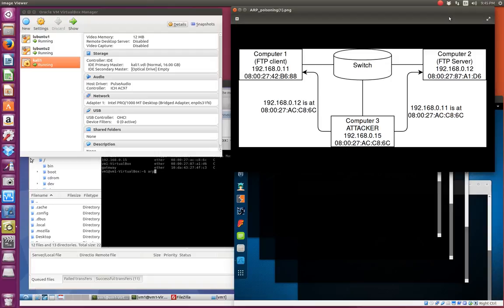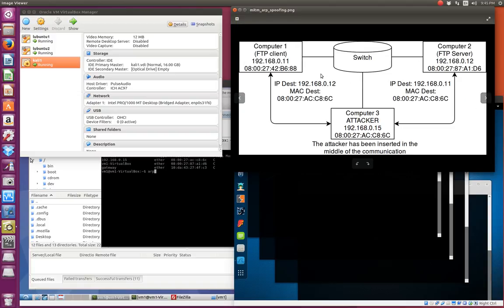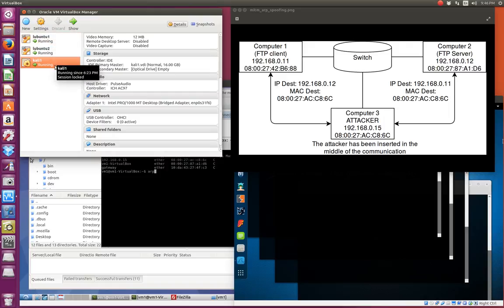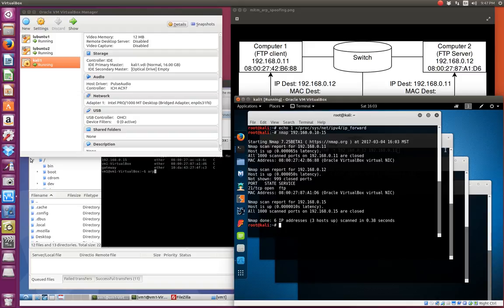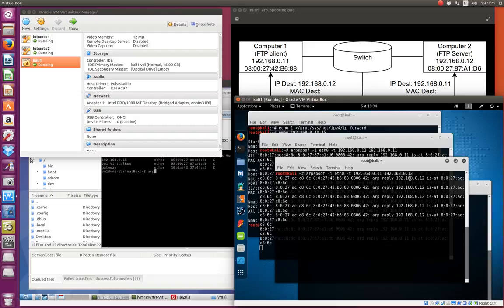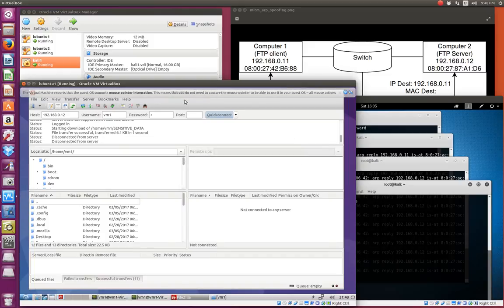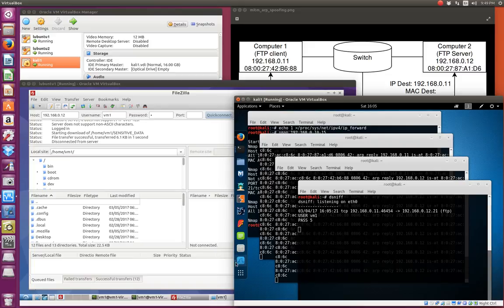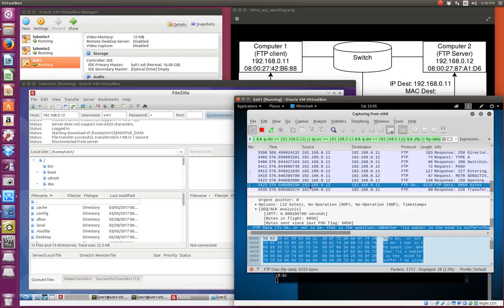Man in the middle attack with ARP spoofing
Demonstrates how to perform a basic man-in-the-middle attack with ARP spoofing on a local network.

Is is possible to defend against man in the middle attacks through use of certificates, and this illustrates the importance of not overriding your browser when it tells you a website's certificate is invalid.  ARP poisoning attacks can be defended against via ARP proxies or using static entries in the ARP table.  Do not use this to look at another's traffic without their consent.

For more information about arp spoofing, and how to defend against it, start

My apologies that the volume is quite soft; the mic is old and basic.  You'll have to turn the volume up to get the audio.